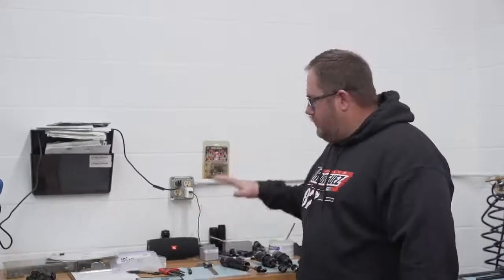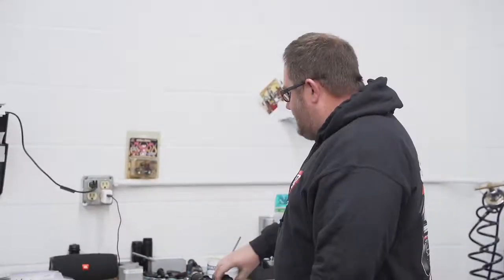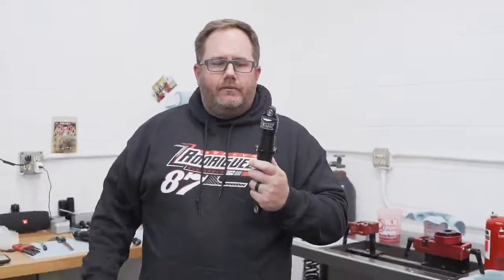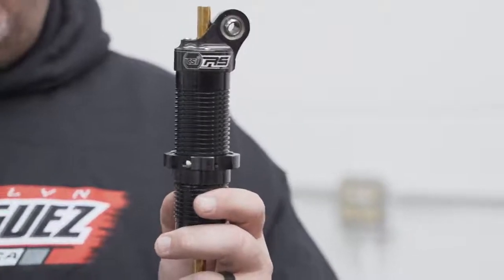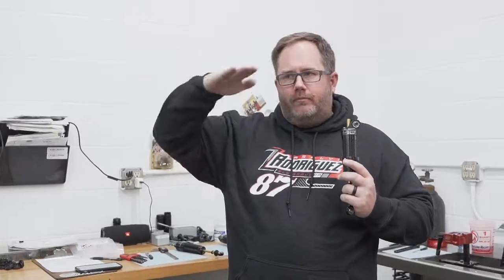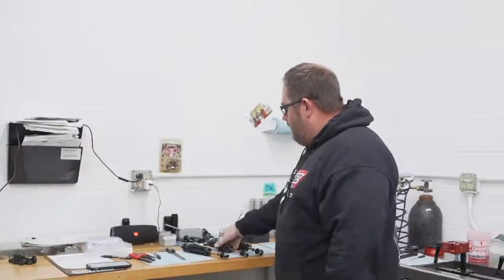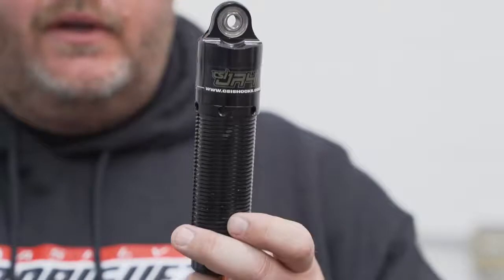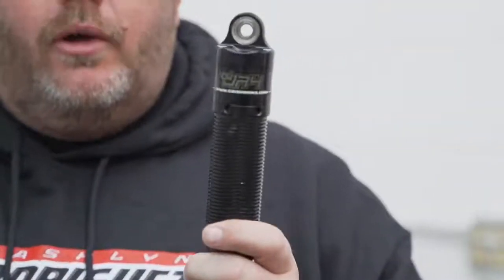MMQB Ep. 129 Inside a Quarter Midget Shock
This week we take you inside a quarter midget shock.  Be sure to tune in each Monday to our Facebook page at 12pm EST for more live technical videos.